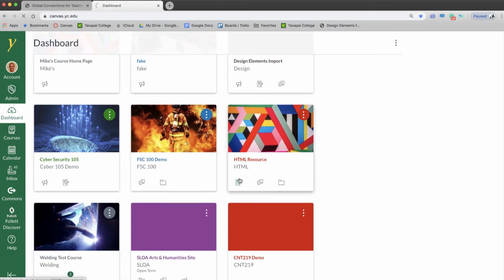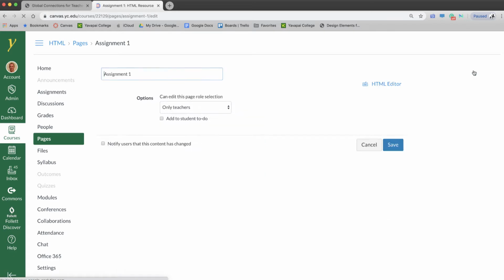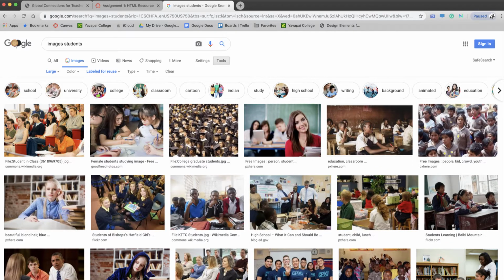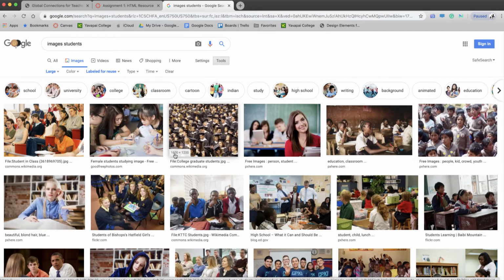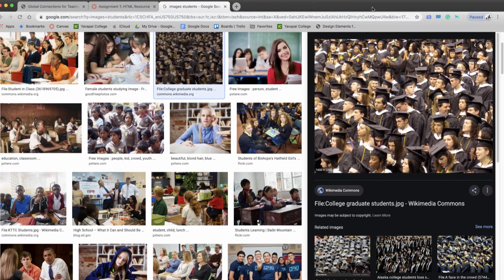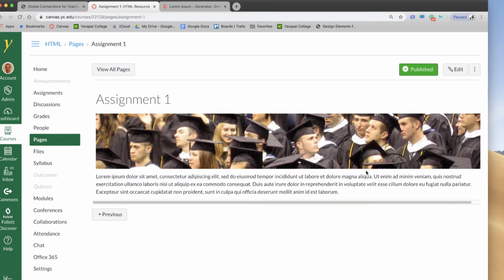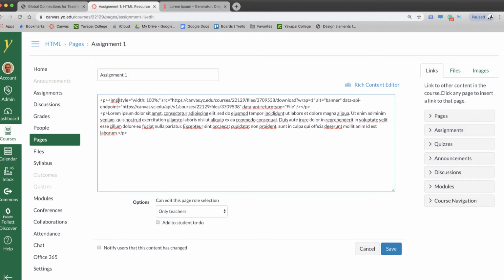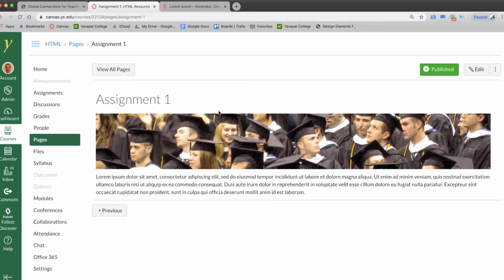Banner Images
This video shows how easy it is to use banner images in Canvas